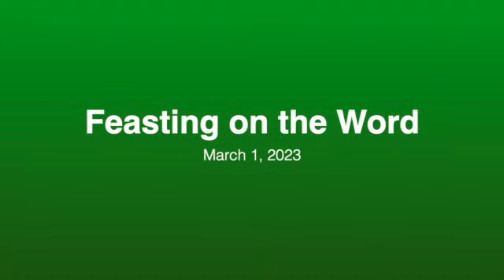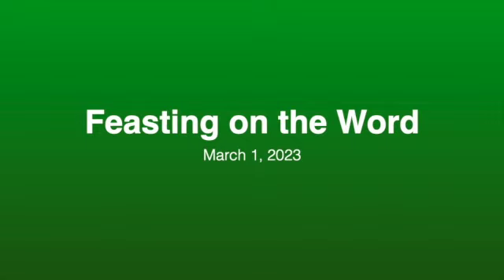Feasting on the Word - March 1, 2023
Feasting on the Word links us to an ancient Christian discipline of meditating on God’s word.  It employs a small passage of scripture read four times in four different translations interspersed with silence to engage with scripture more deeply.  This devotional act lets God’s word speak to us.  It is a great meditative practice which only requires a little bit of time!